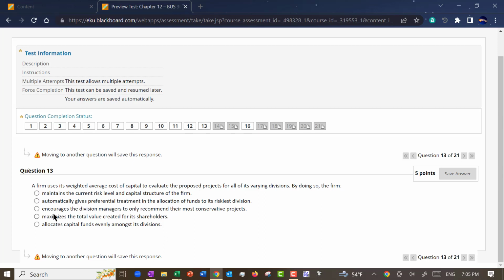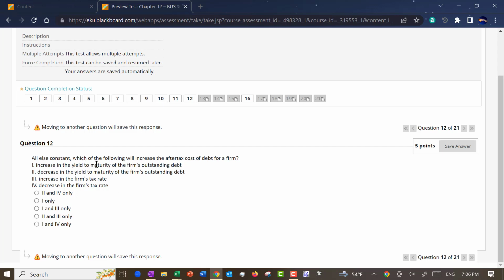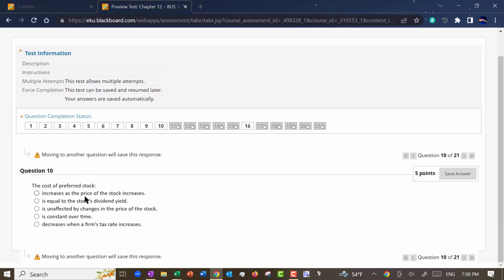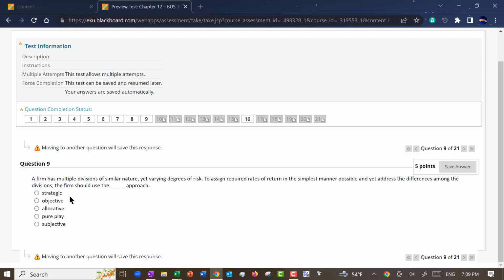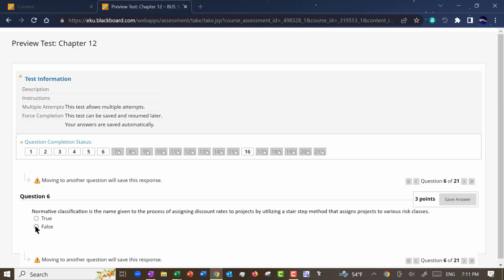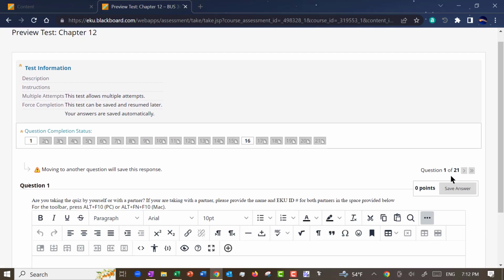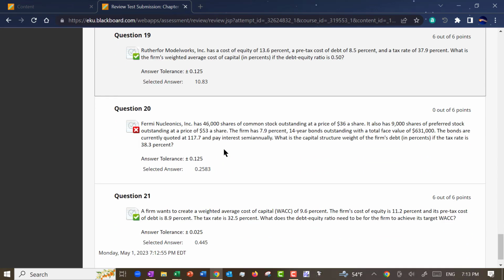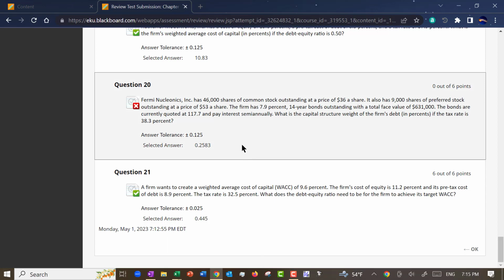BUS 302 May 01 Part 6 of 6